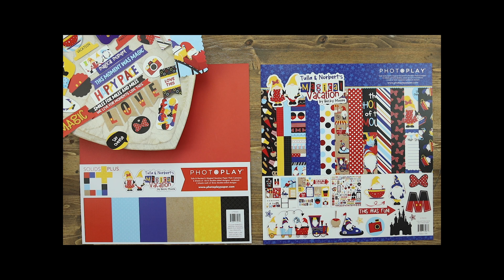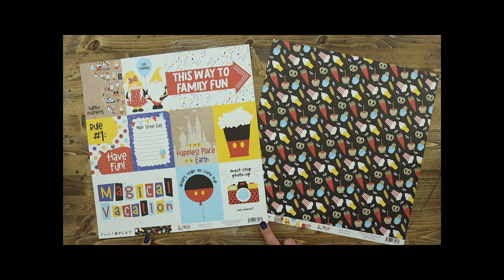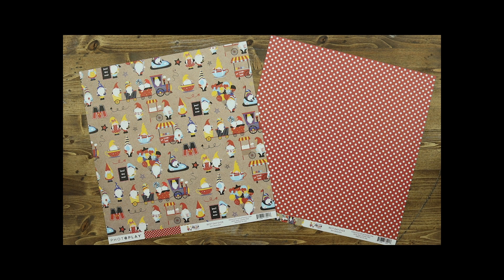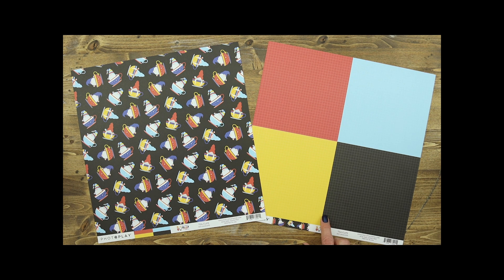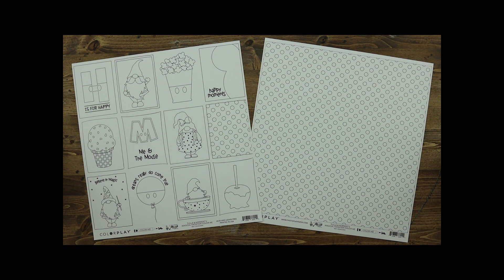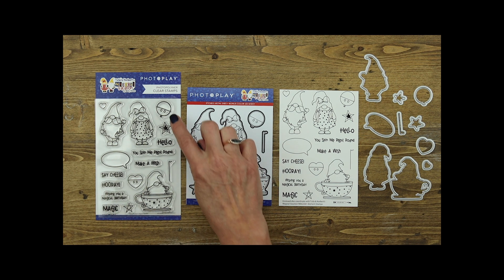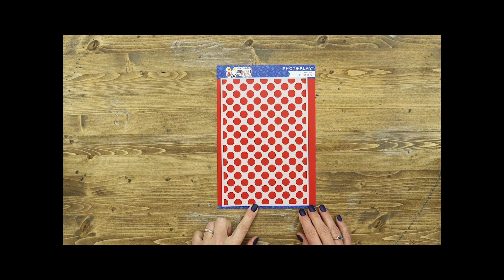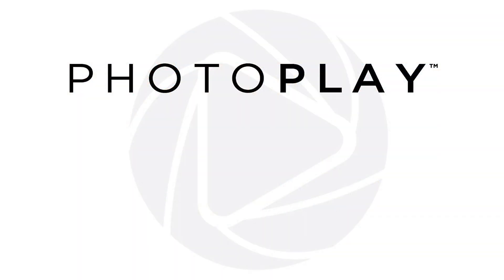Tulla & Norbert's Magical Vacation | PHOTOPLAY PAPER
Tulla & Norbert are kicking off the new year with a vacation to the most wonderful place on earth! Capture your enchanting memories on layouts and albums with the bright, vivid patterns and papers of Tulla & Norbert’s Magical Vacation. Includes papers, stickers, Solids Plus paper pack, stamps, dies, stencils, and ephemera.